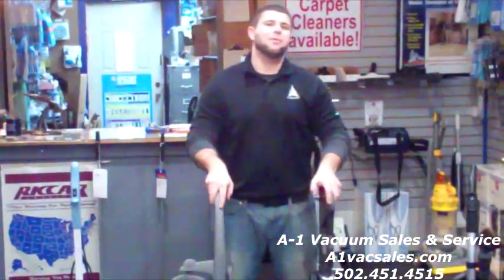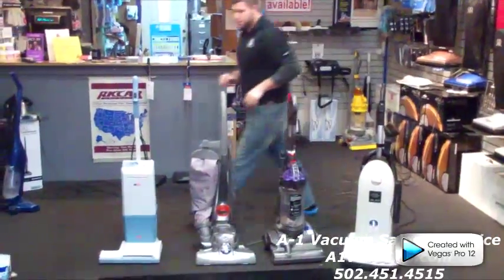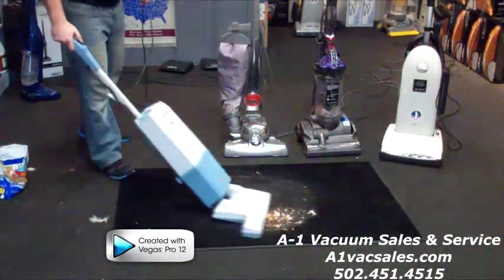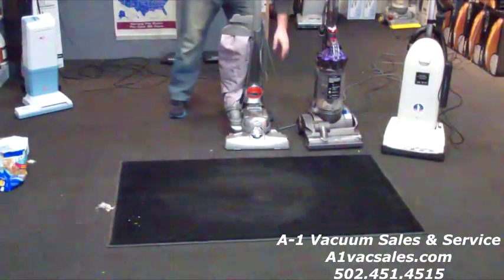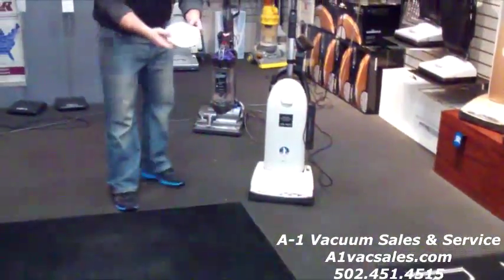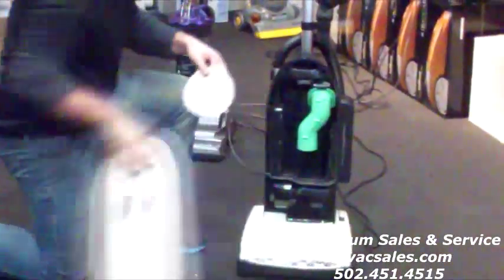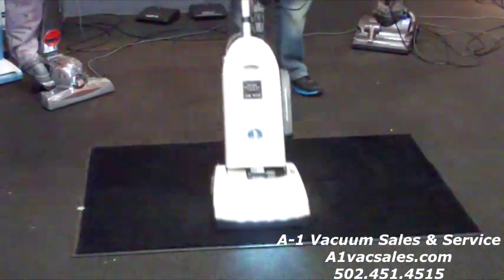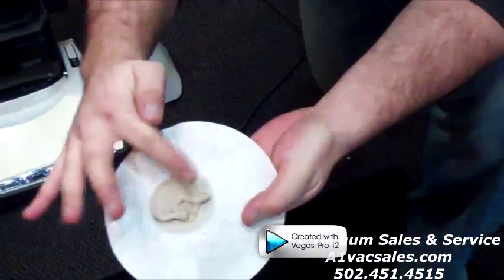Tandem Air Radiance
vacuum cleaners